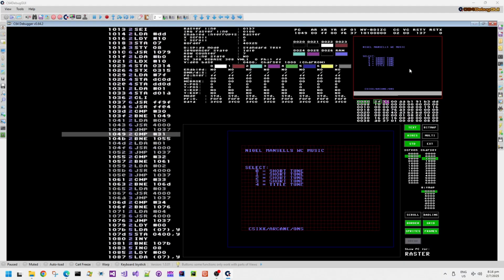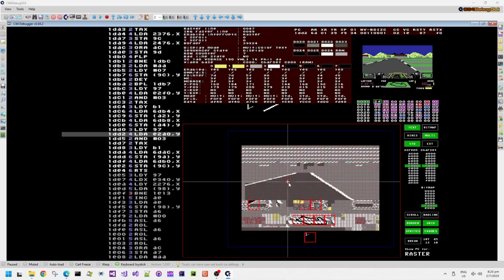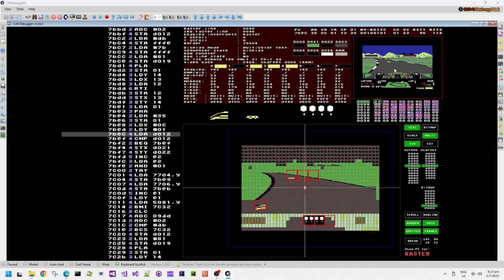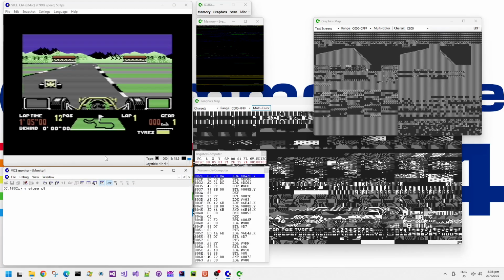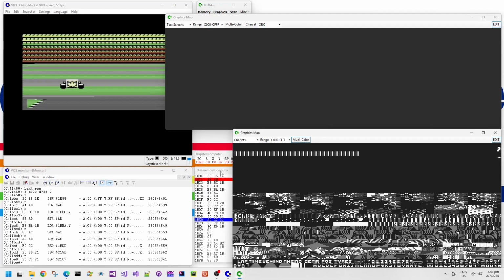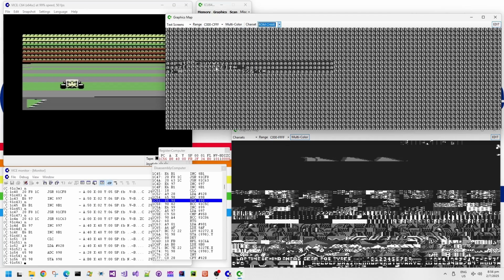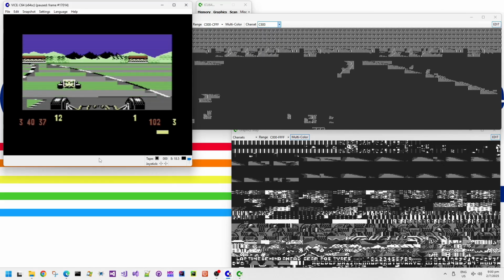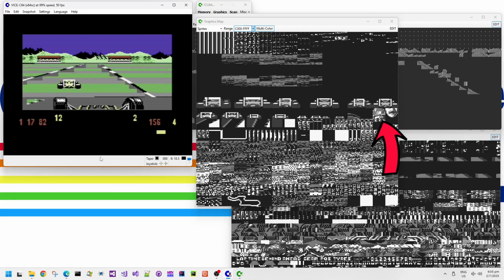C64 Games - Nigel Mansell World Championship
In this video I take a look at Commodore 64 "Nigel Mansell World Championship". The track render using dynamic characters, faster raster effects, and a surprise Nigel Mansell head that "talks"?!